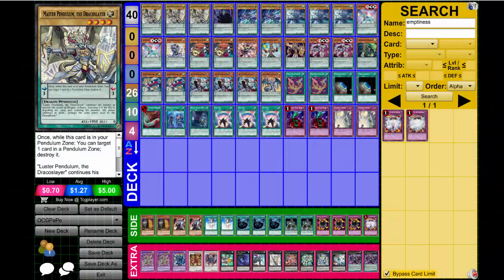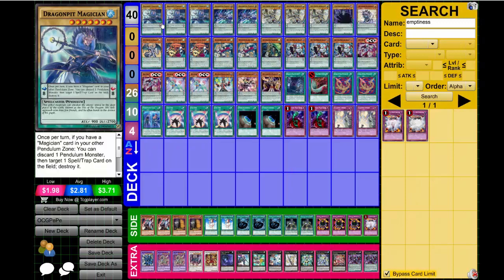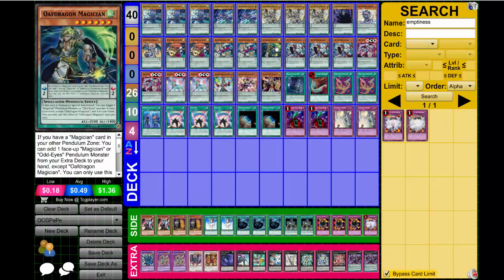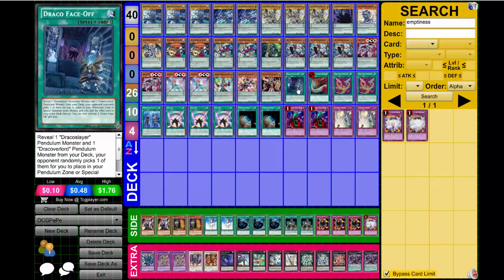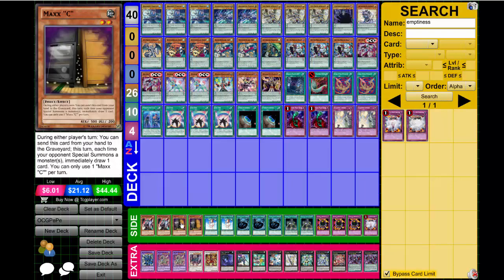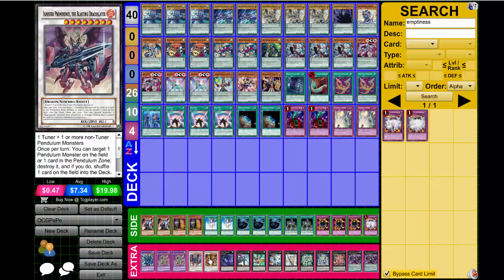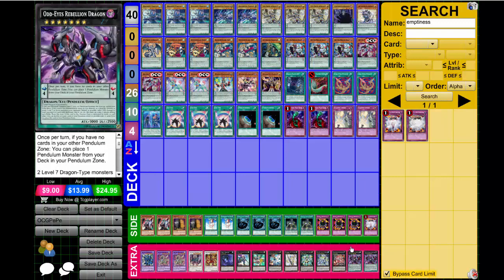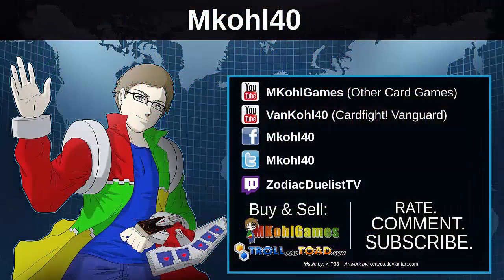PePe Still Lives (Post April) - Yugioh OCG Deck Profile March 2016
The Ebays:

Pojo.biz Message Board: Robbie

Skype: robbie-kohl